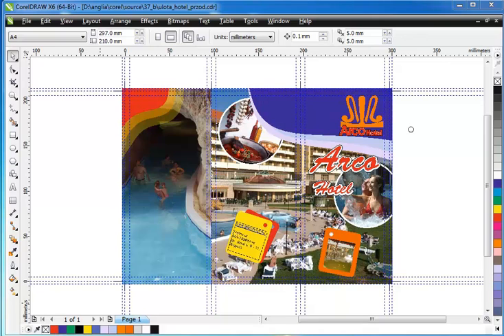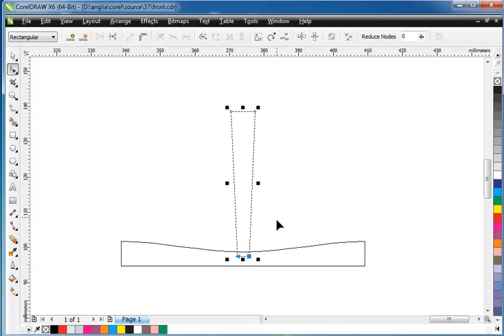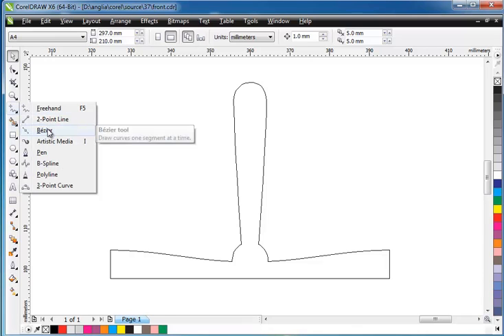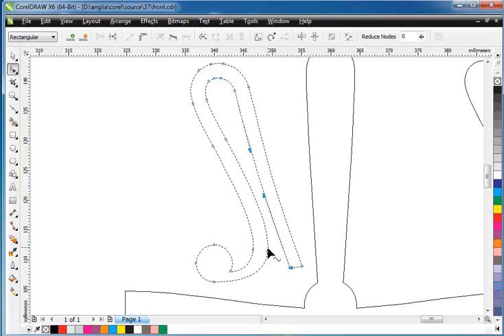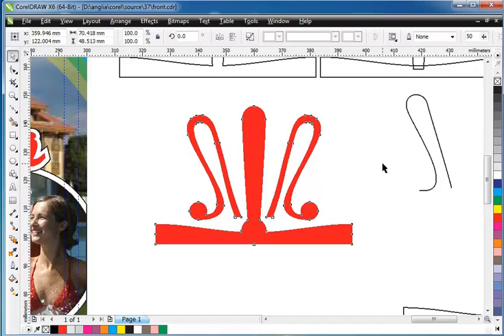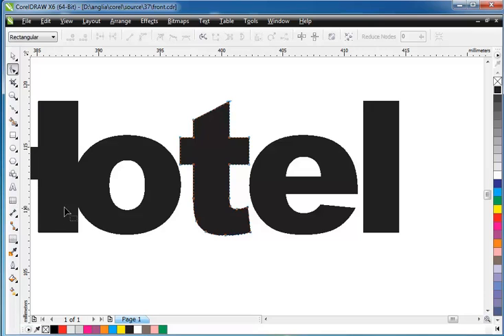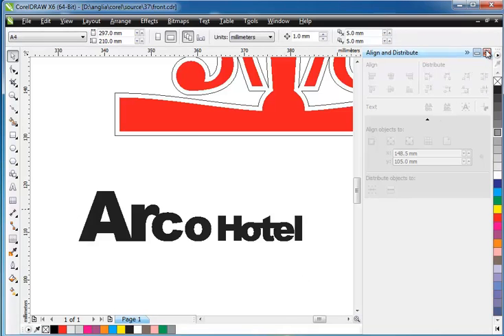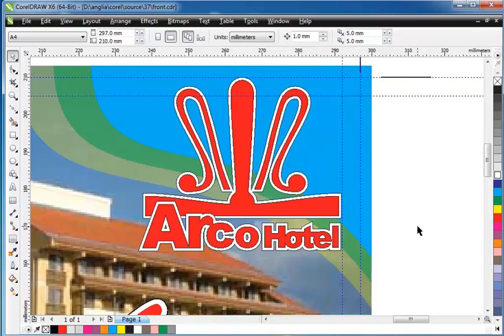Guide - CorelDraw X6 for Begineers - Part 39